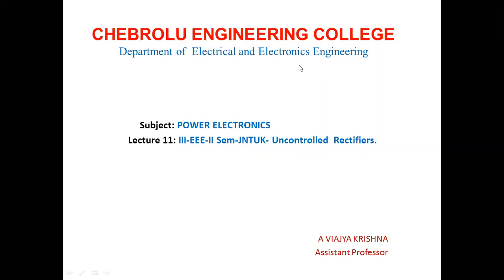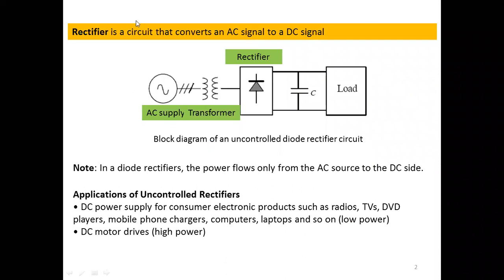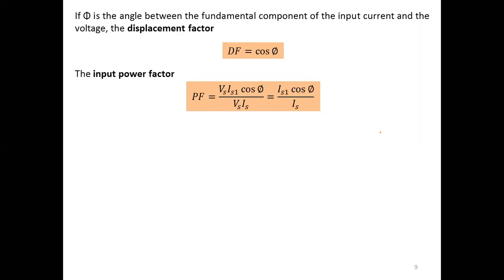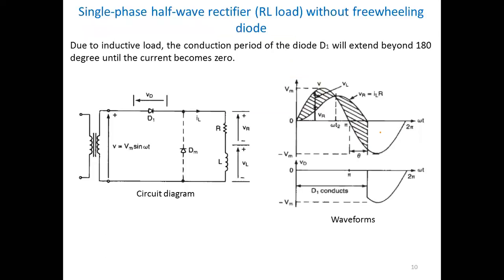single phase uncontrolled rectifiers Lecture 14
single phase Uncontrolled diode rectifiers by A VIJAYA KRISHNA